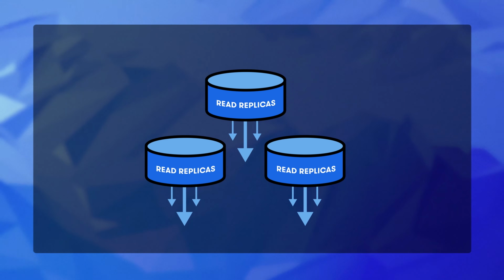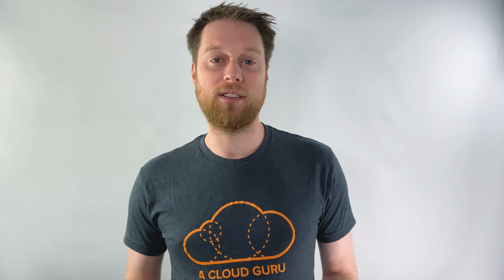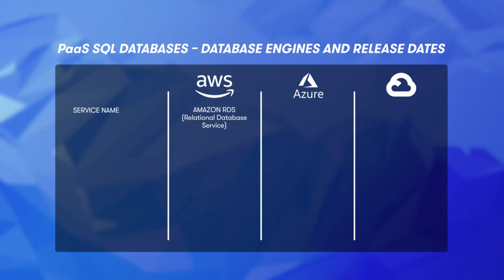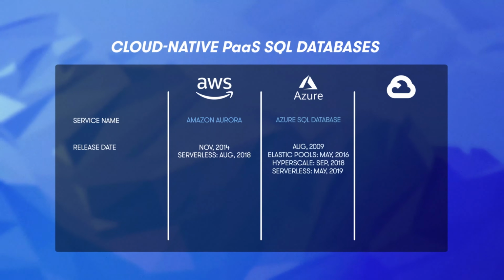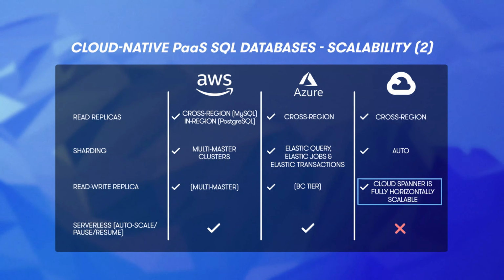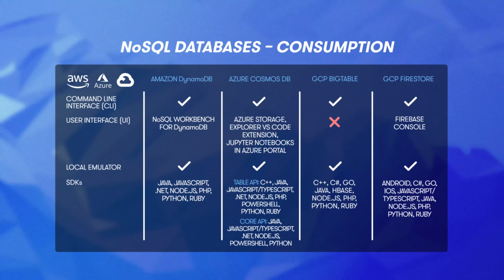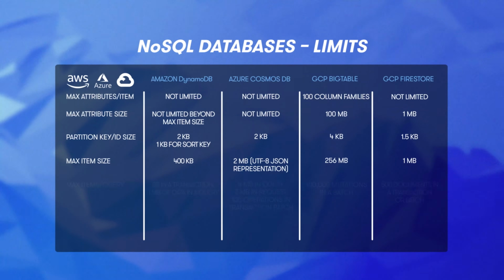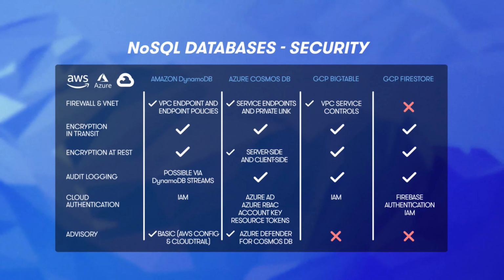Cloud Provider Comparisons: AWS vs Azure vs GCP - Databases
In Cloud Provider Comparisons, we take a look at the same cloud services across the three major public cloud providers - Amazon Web Services (AWS), Microsoft Azure, and Google Cloud Platform (GCP). In this video we focus on databases. Join Rob Moore as he dives into comparing Infrastructure as a Service (IaaS), Platform as a Service (PaaS), and cloud-native PaaS SQL databases, and NoSQL databases, with a focus on key-value and document databases. If you’re curious about how the database services of AWS, Azure and GCP match up, watch on to find out!

Links to everything covered in the episode are provided below.

Timestamps:
0:00 Introduction
0:43 Databases fundamentals
3:58 SQL (Relational) databases
7:40 PaaS SQL databases
10:36 Cloud-native PaaS SQL databases
14:34 NoSQL Databases

RESOURCES
IaaS SQL- AWS:

PaaS SQL - AWS:
- Amazon Relational Database Service (RDS)
- Amazon RDS for SQL Server
- Amazon RDS for Oracle
- Amazon RDS for MySQL
- Amazon RDS for PostgreSQL
- Amazon RDS for MariaDB

Cloud-native PaaS SQL - AWS:
- Amazon Aurora
- Amazon Aurora Global Database
- Amazon Aurora Serverless

NoSQL - AWS:
- Amazon SimpleDB
- Amazon DocumentDB (with MongoDB compatibility)
- Amazon DynamoDB